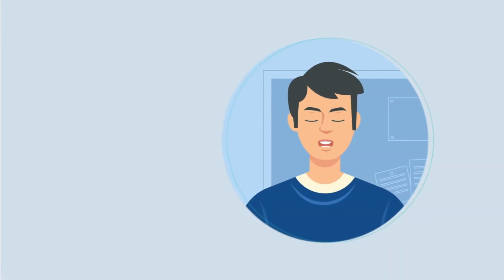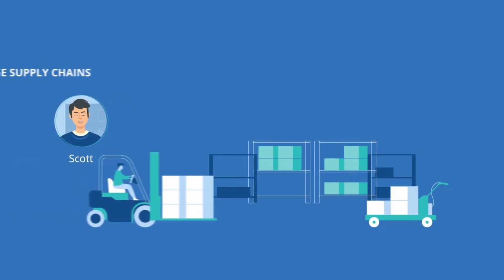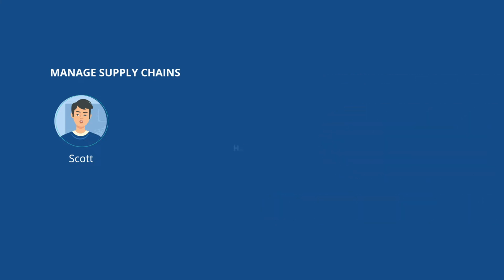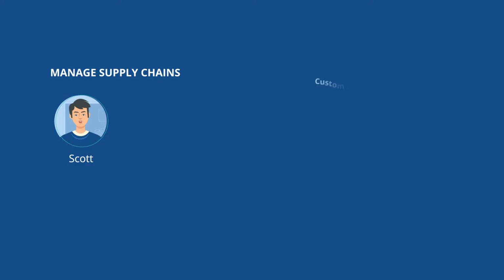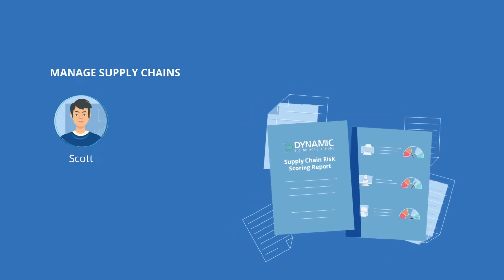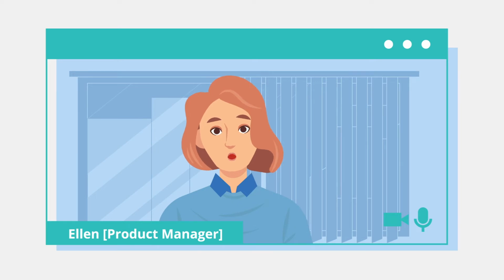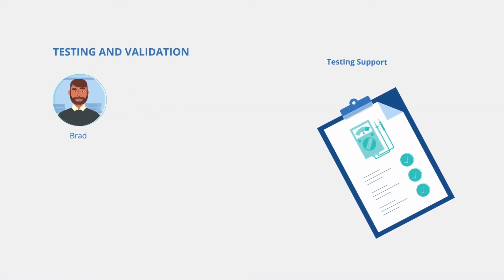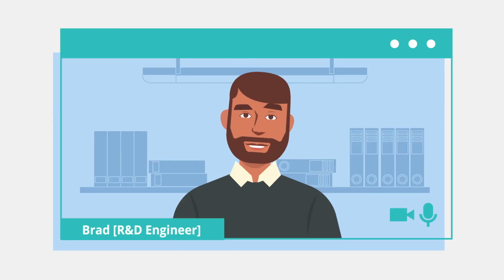Three Stories from Dynamic Technology Solutions Customers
In this animated video, three representative medical device customers of Dynamic Technology Solutions explain how they benefitted from working with Dynamic. To learn how Dynamic can help your medical device or pharmaceutical company,